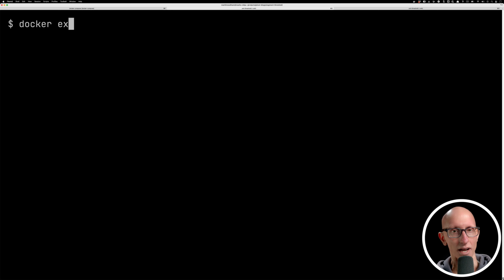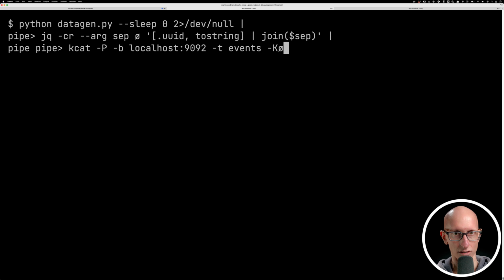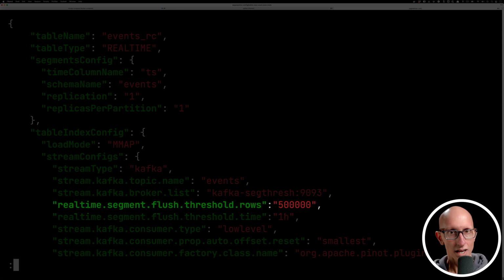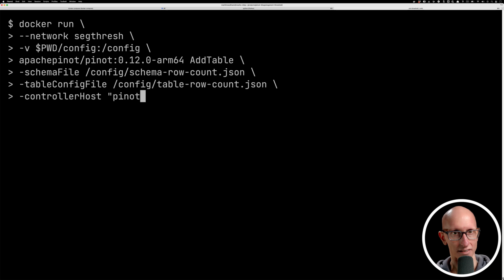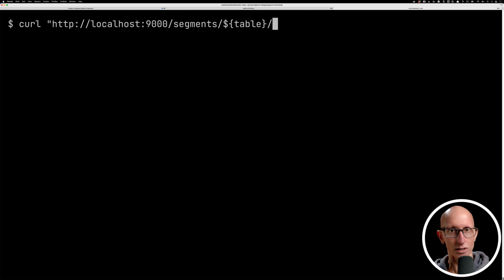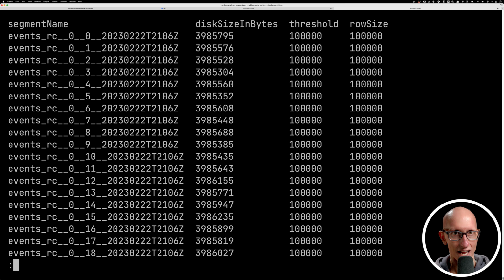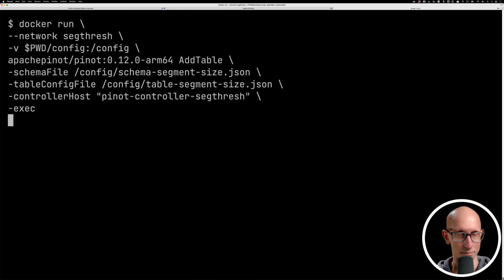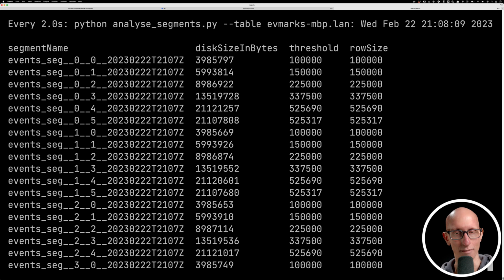Segment Threshold in Apache Pinot | StarTree Recipes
| Sub | This video is all about the segment threshold in Apache Pinot. Mark Needham explains what it is, why we should care, and how to go about configuring it.